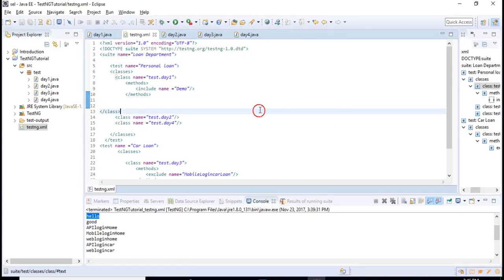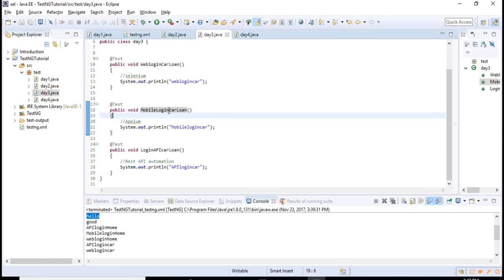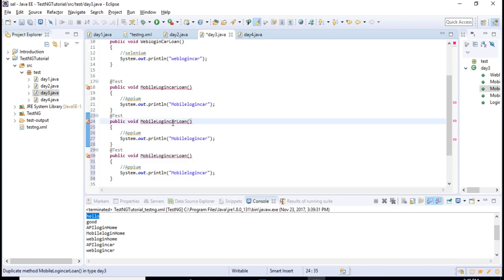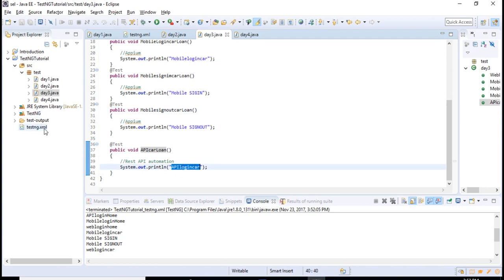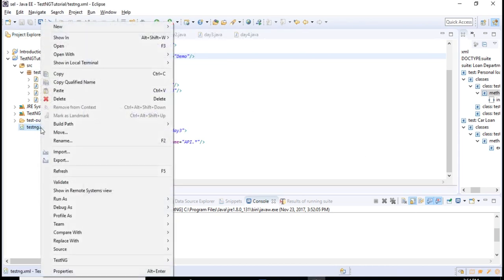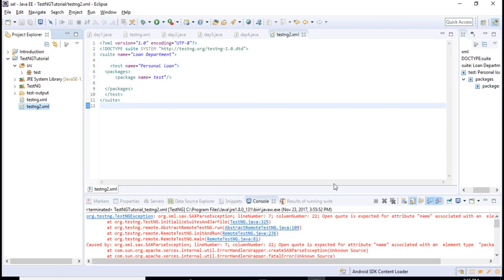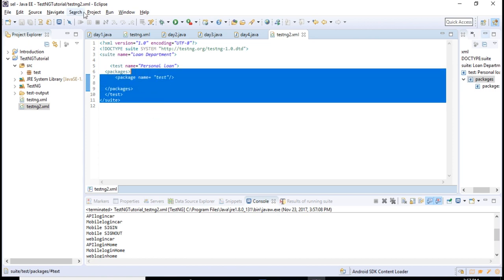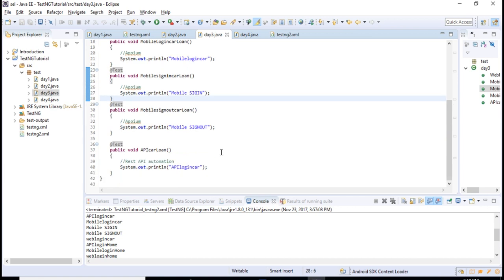71. Executing the Testcases at Package level with regex | Appium Mobile Automation